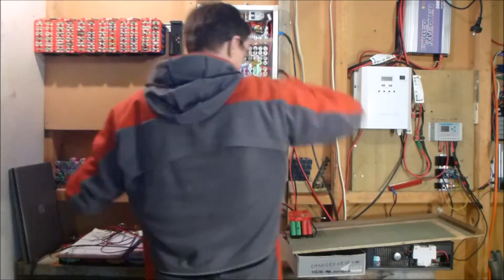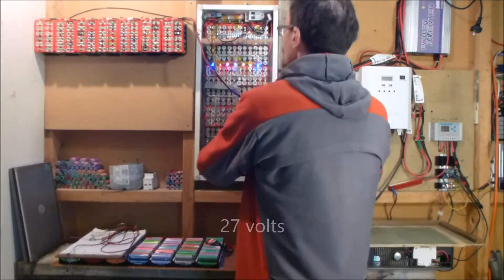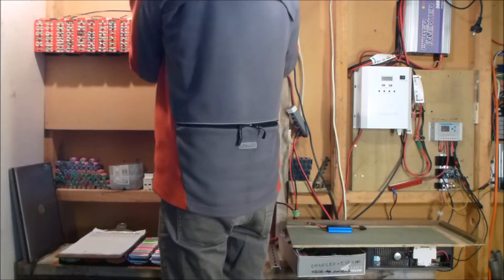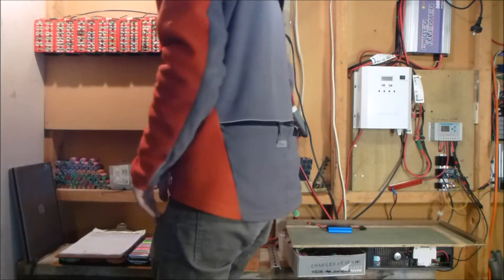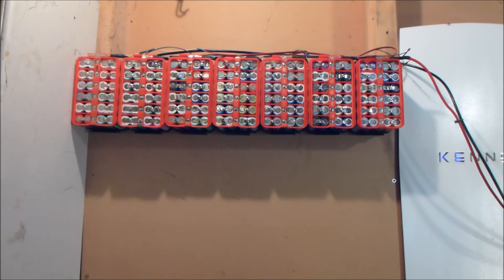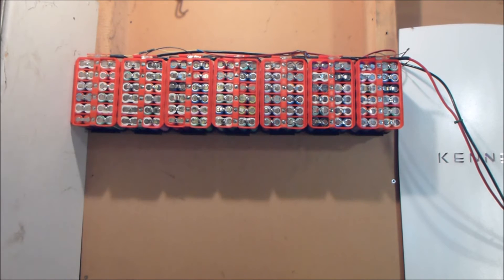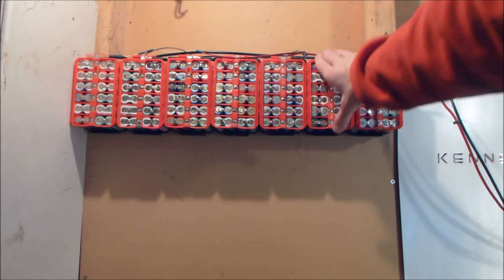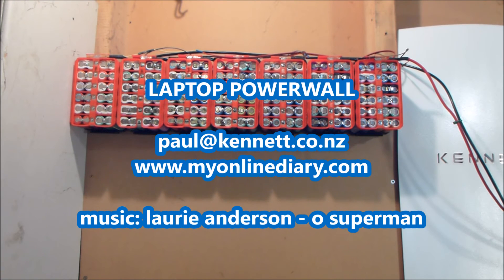Laptop Powerwall 64 - DIN rail mount for small 18650 blocks completed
After printing 7 of my new DIN rail mounts I slapped them on the wall and called it "done" ... for now.